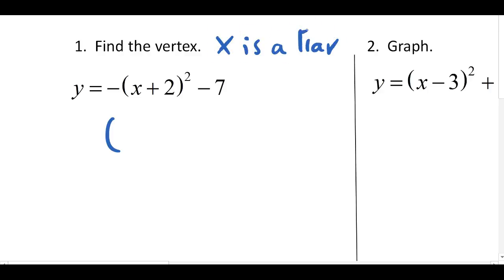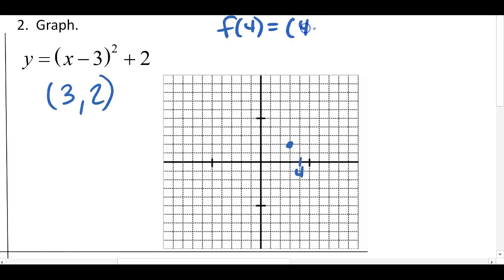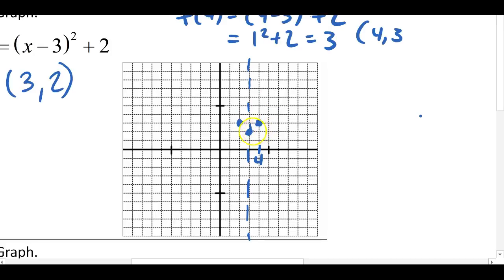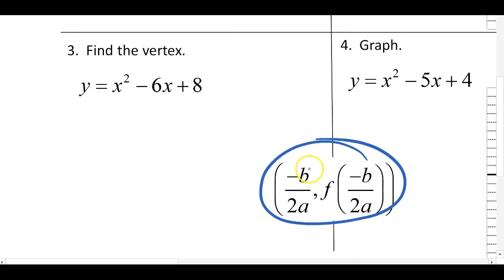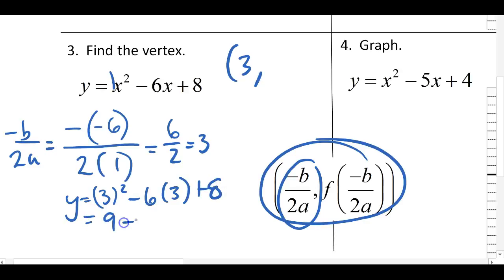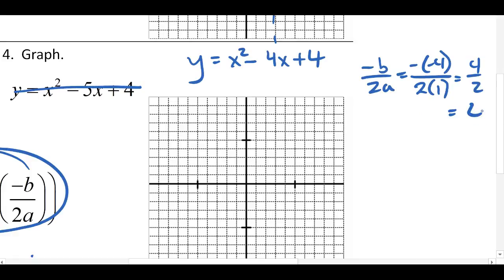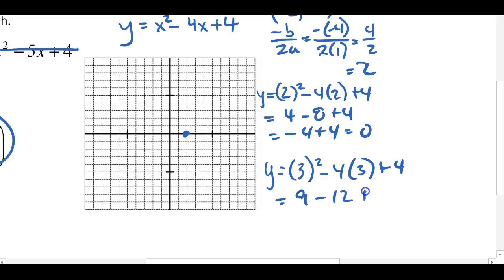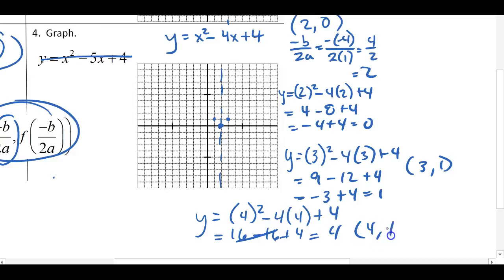Review for Unit 4 Graphing Parabolas Mini Quiz